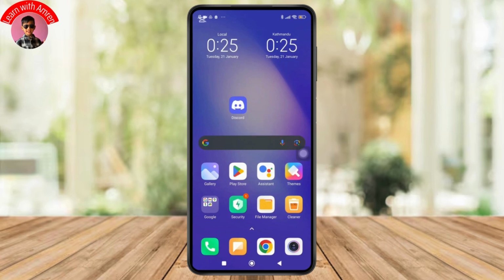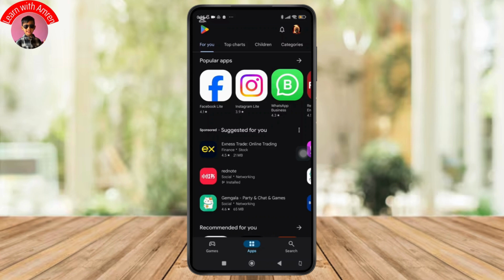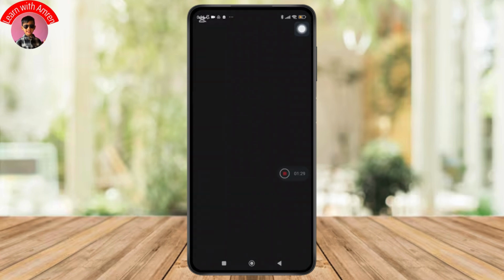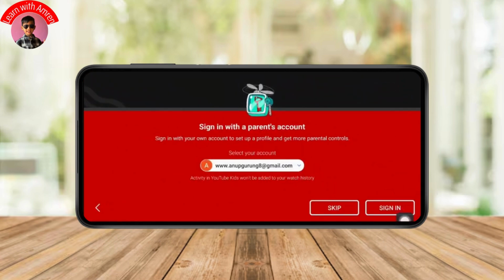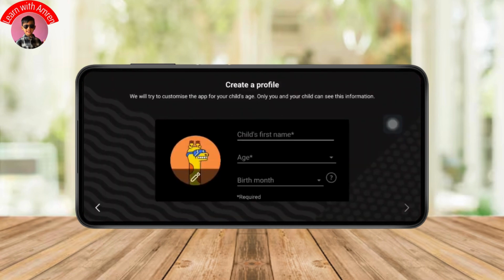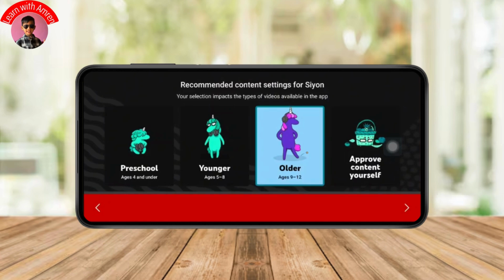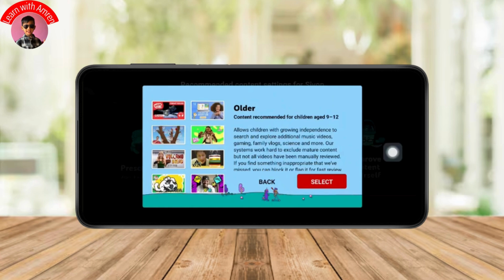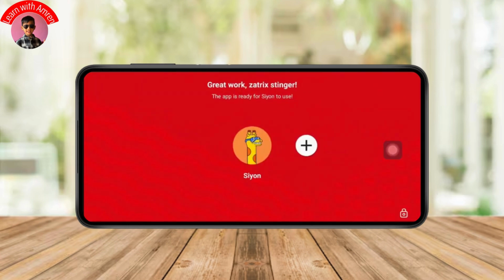How to Login YouTube Kids Account (2025) | YouTube Kids Sign In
How to Login YouTube Kids Account

Looking to log into your YouTube Kids account? This video will walk you through the steps to log in quickly and easily. Whether you're asking, "How do I login to YouTube Kids?" or need help with the login process, this tutorial has you covered. Learn how to access your account, set up parental controls, and manage your child's profile for a safe and fun viewing experience. Watch now to see how you can login to YouTube Kids today!

Timestamps:
00:00 How to Login YouTube Kids Account
00:10 How Do I Login to YouTube Kids?